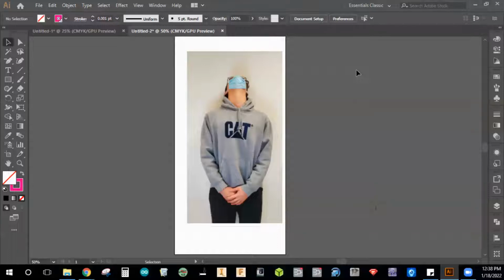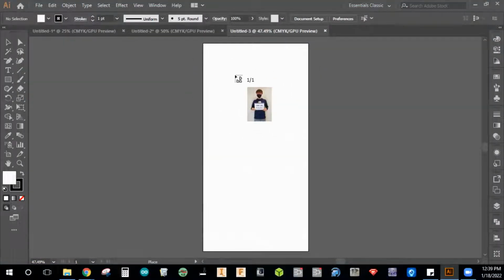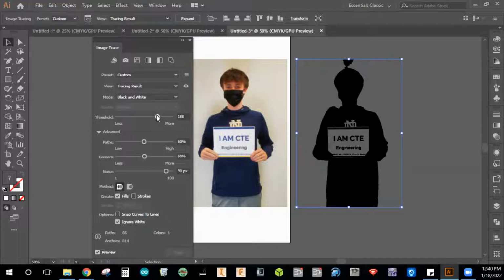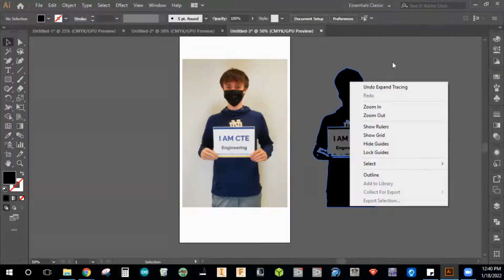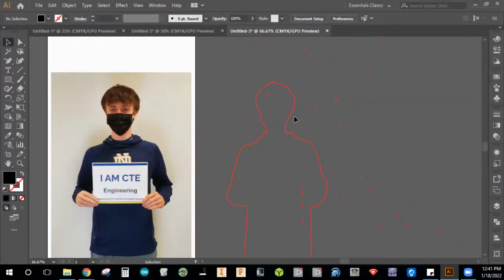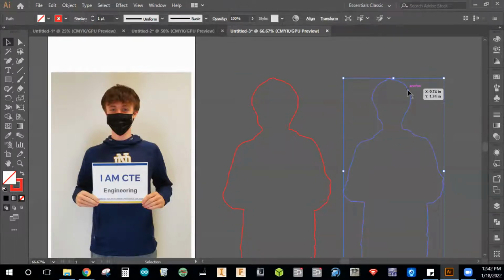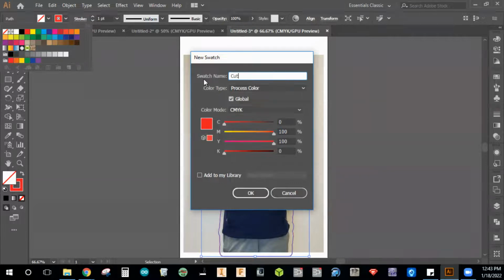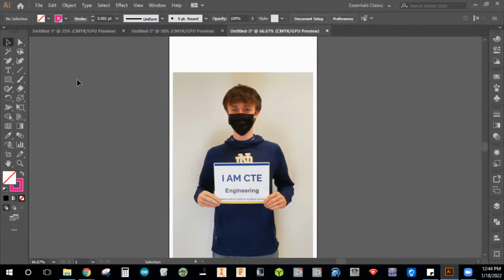Mini Fathead Vinyl Sticker Tutorial